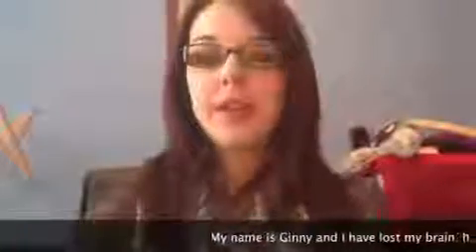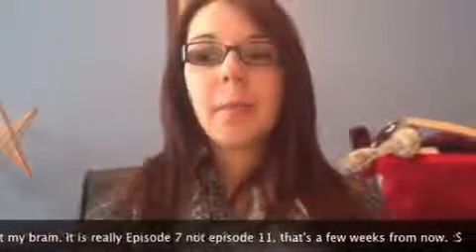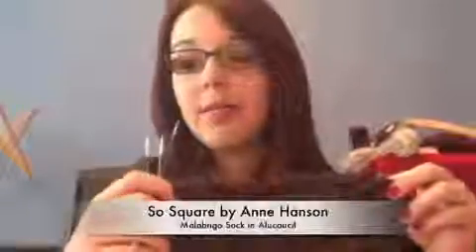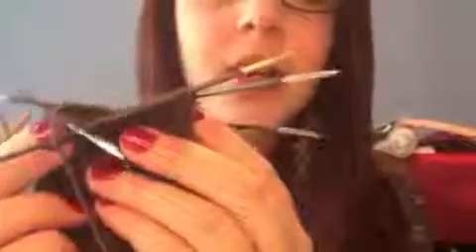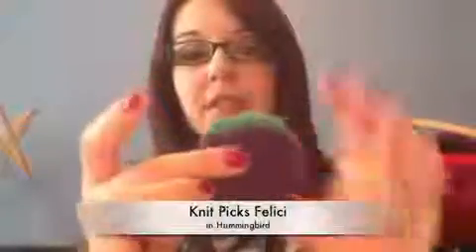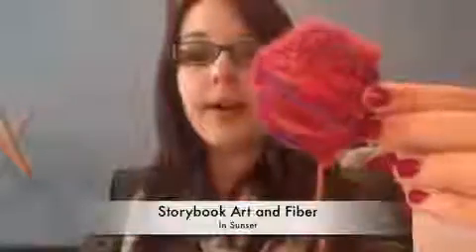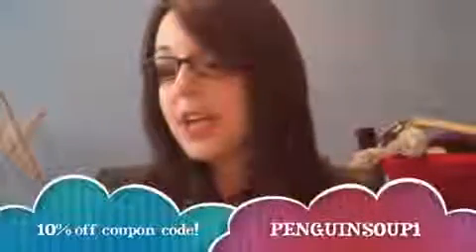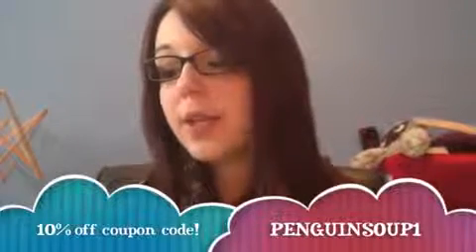Episode 7: Not Eleven